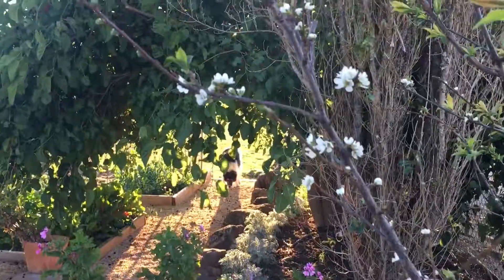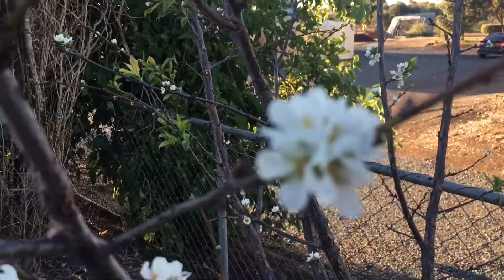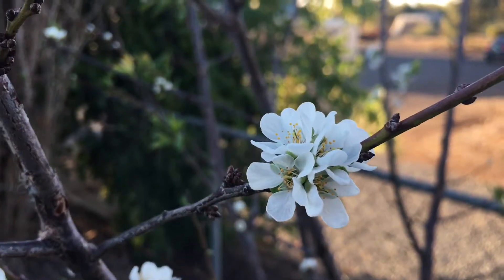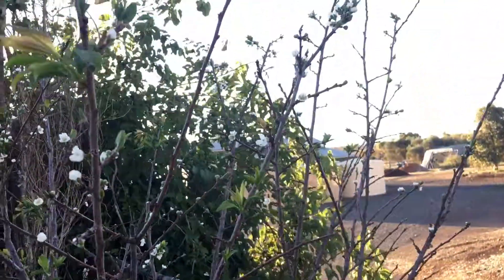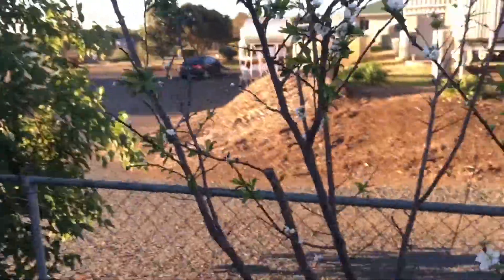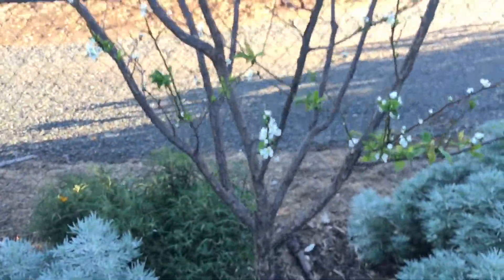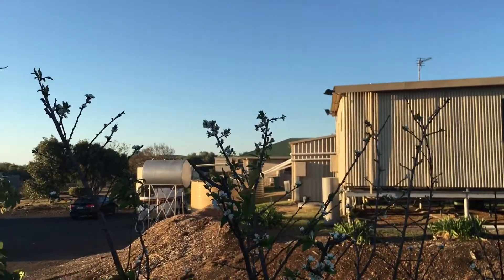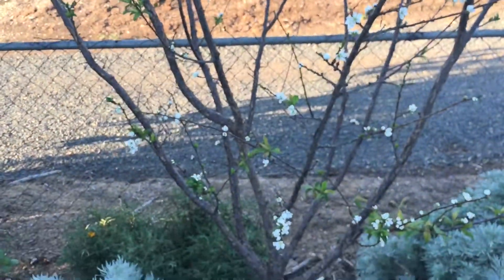Cherry Plum Flowering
We did a great job at pruning our Yellow Cherry Plum this winter and we are being rewarded with great flowering.